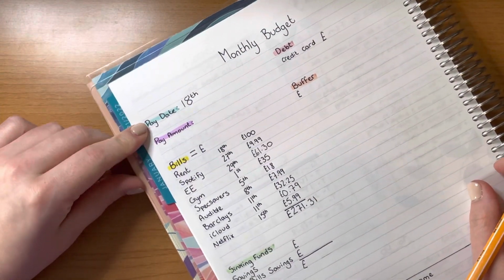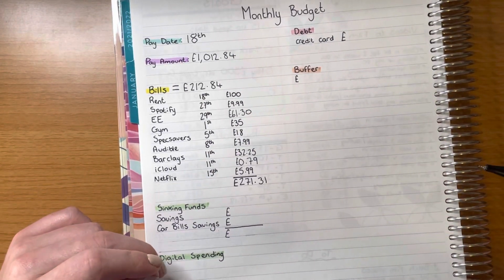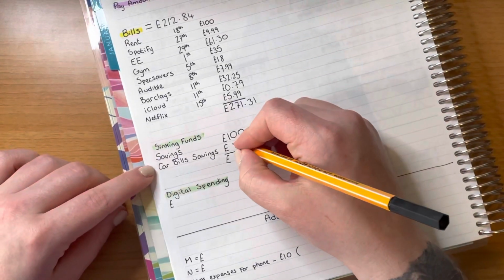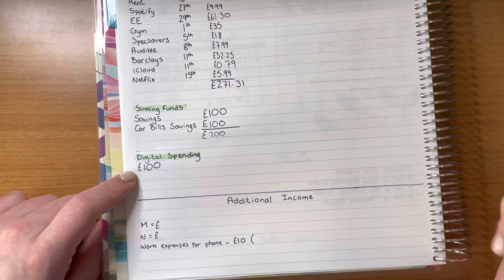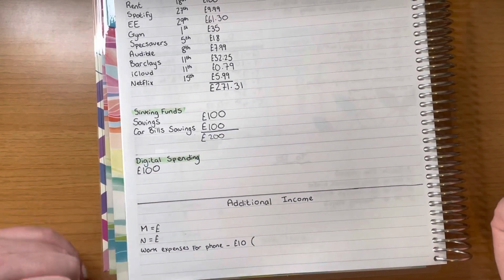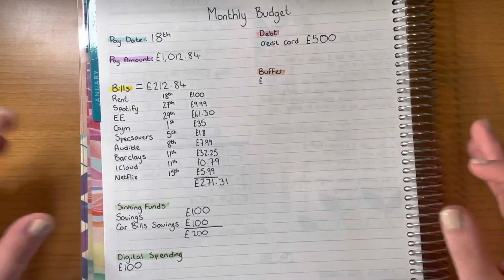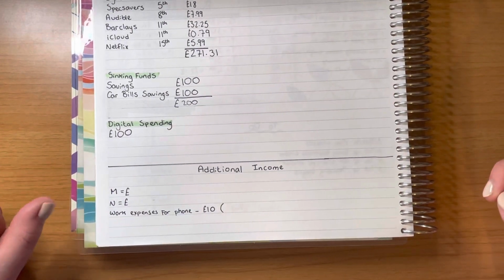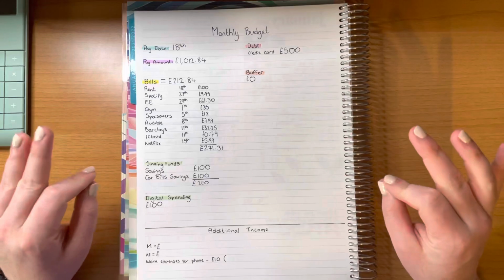January 2022 Budget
Hi Guys!

Thank you for clicking on my video. If its your first time watching one of my videos, thanks for stopping by, i hope you enjoy. If you have watched any of my other videos, thanks for coming back, it means a lot!

In todays video i will be sharing my January 2022 Budget for my monthly income.

I Started my Budgeting Journey in November 2021